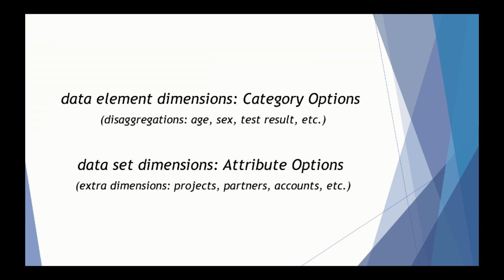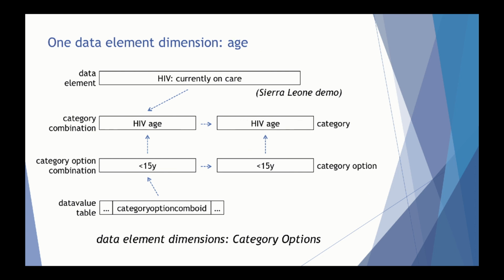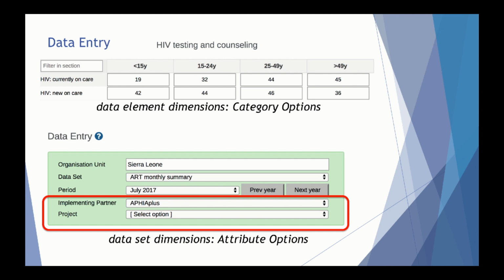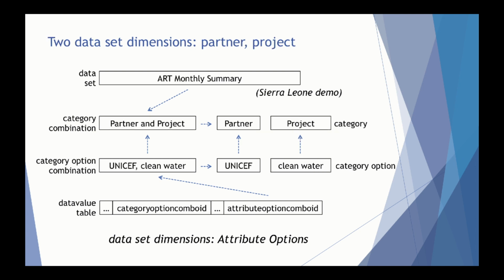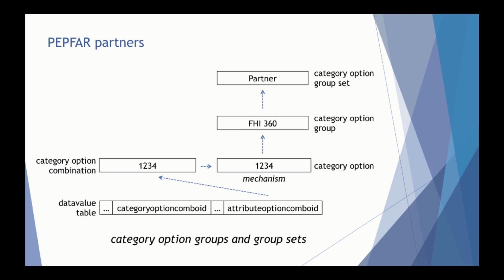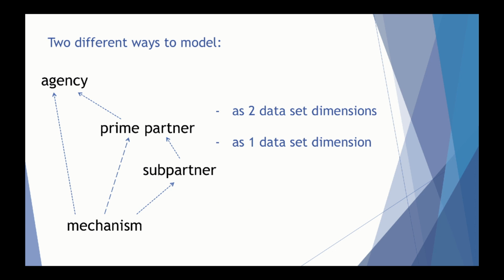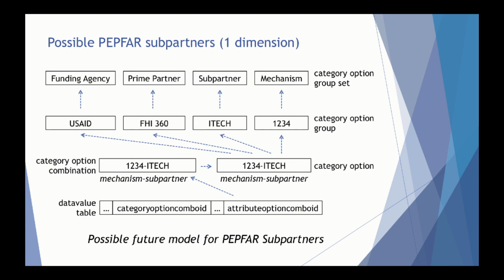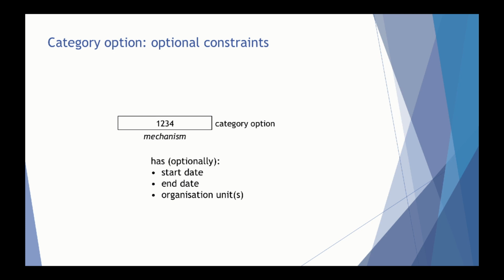Attribute Option Combos etc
Category Option Combos, Attribute Option Combos, Category Option Combo Groups and Group Sets, how to model additional dimensions (both simple and hierarchical) using these in dhis2